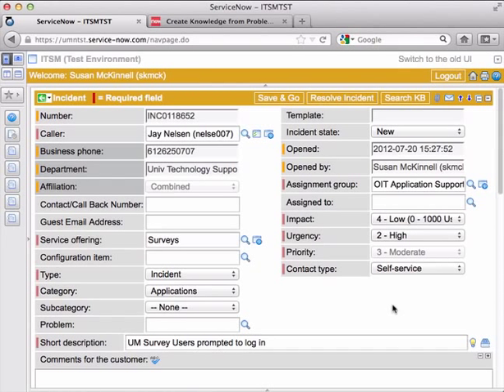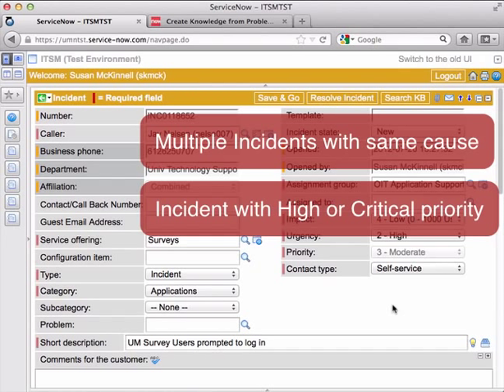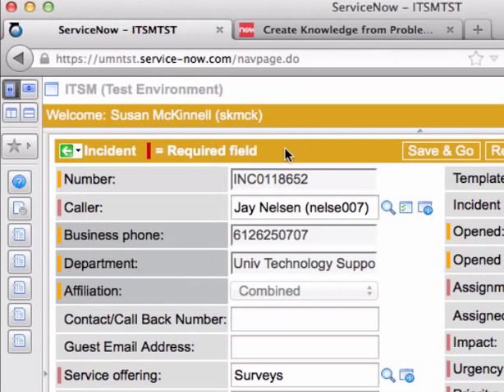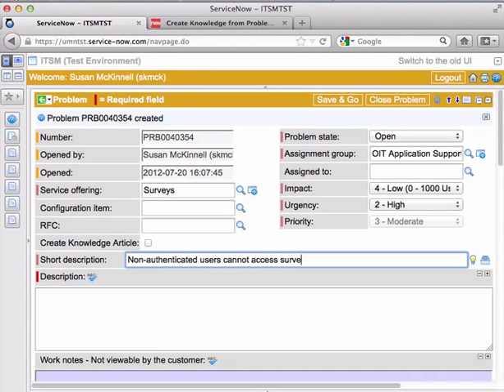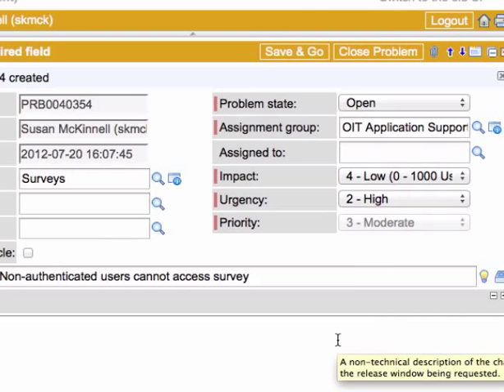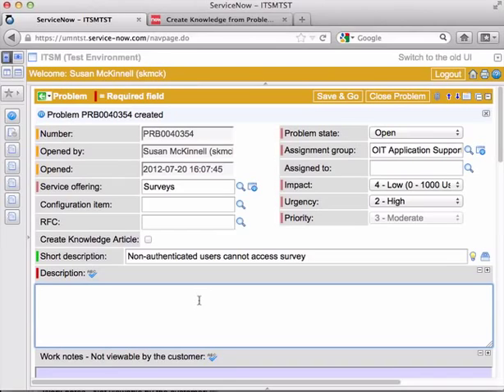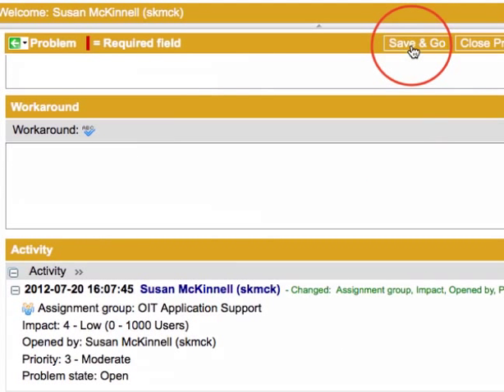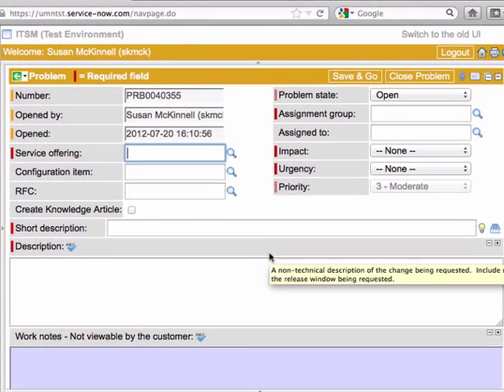ServiceNow: Video 5 - Creating a Problem Ticket